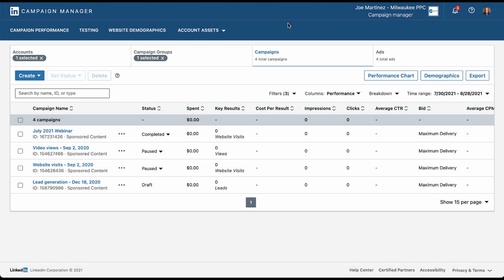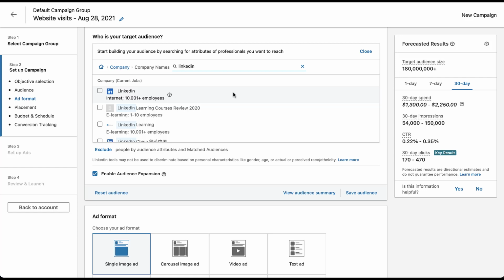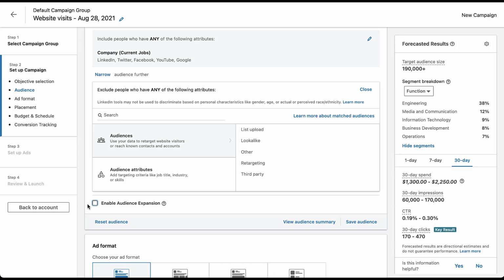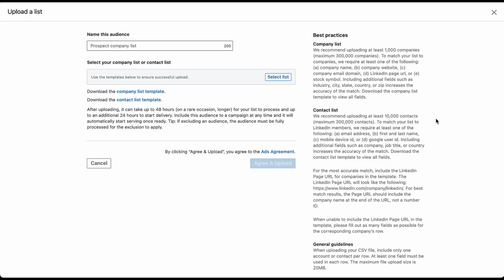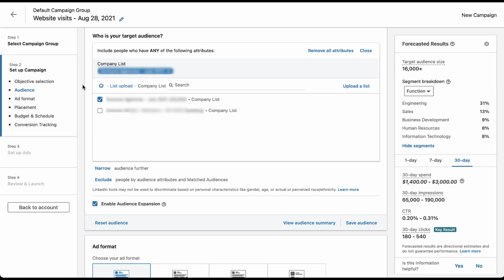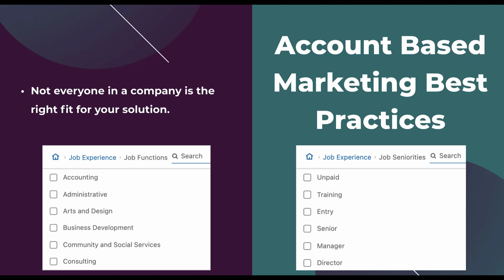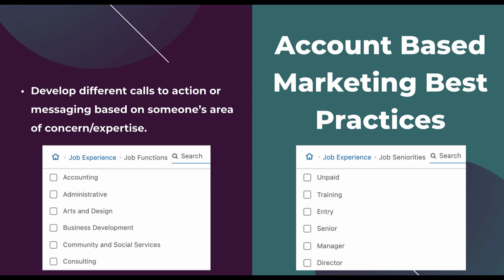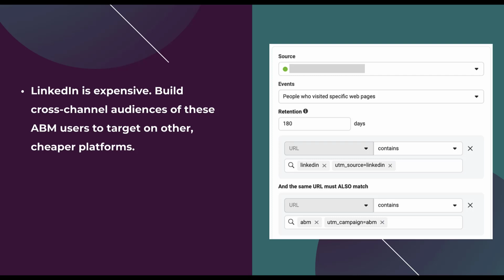LinkedIn ABM Targeting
Account Based Marketing lets you focus on a specific list of companies you want to work with and target them on the ads platforms. LinkedIn is a great platform for this strategy given it's strong B2B data base. In this video, we'll talk through the two ways you can target your Account List on LinkedIn and give you four best practices to get started.

1:10 - Adding Companies Individually in Targeting Settings
3:26 - Targeting Users Based on Current or Past Job Experience
4:18 - A Note on Audience Expansion and Account Based Marketing
4:45 - Using Company List Uploads to for ABM on LinkedIn
5:40 - Overview of Columns for LinkedIn Company List Uploads for ABM
6:38 - Company List Upload Best Practices
7:31 - Applying a Company List to a Campaign in LinkedIn Ads
8:43 - Best Practices to Get Started with Account Based Marketing through LinkedIn